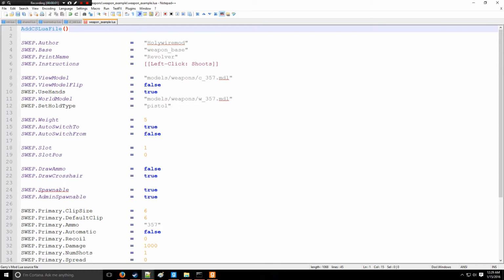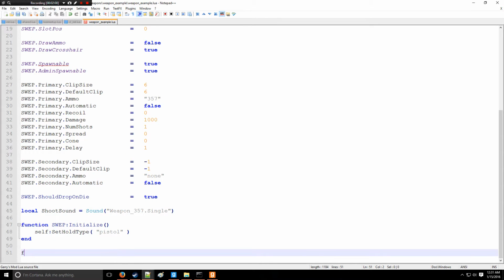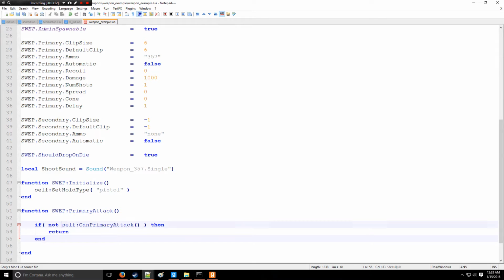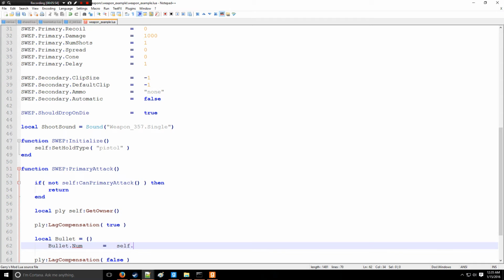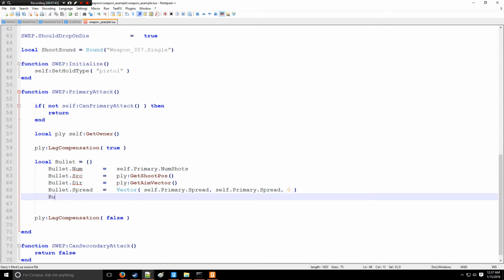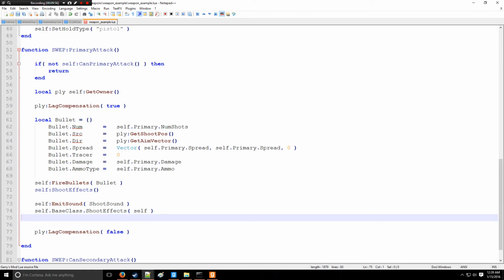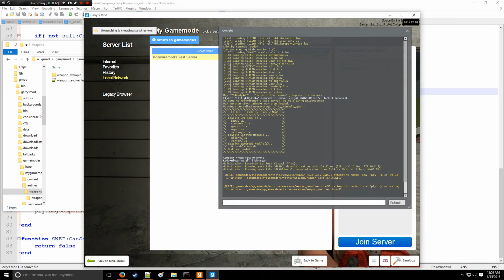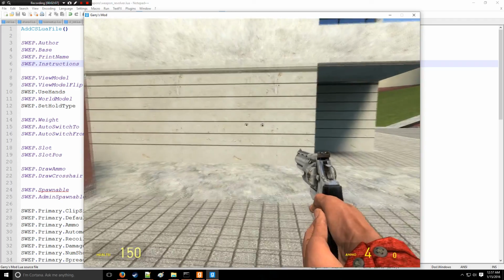[Gmod] Lua Tutorial 6b: Gun SWEPS and Debugging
In this video you will learn:
-Creating a Gun SWEP
-Defining local variables
-Typical SWEP functions
-Lag Compensation
-Using the in game console and server log to debug